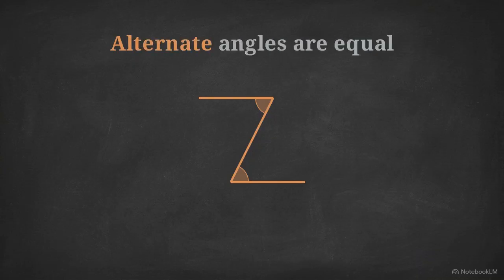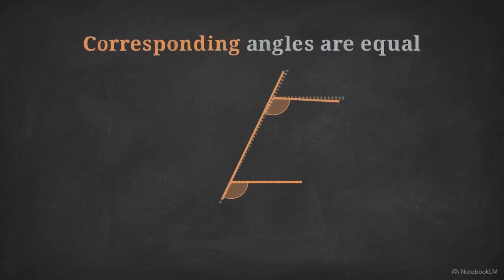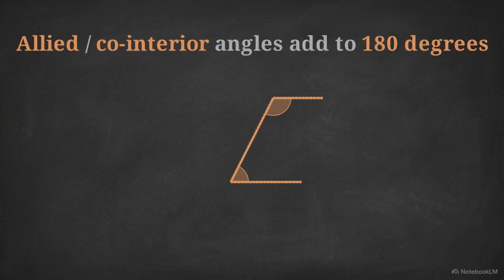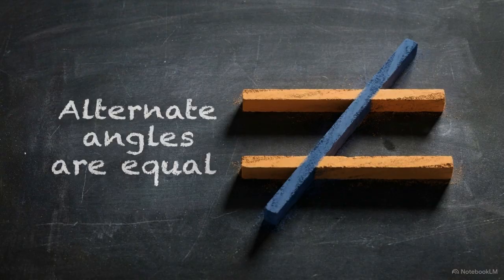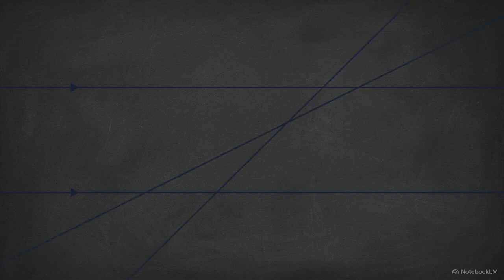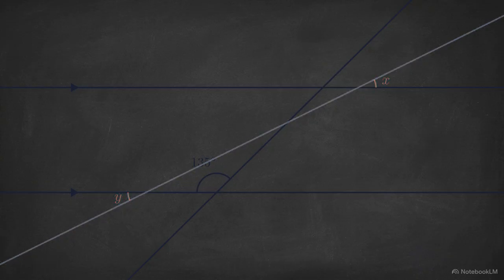05 Geometry Coordinate Geometry Angles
Continuing your Cambridge IGCSE Mathematics (0580) revision? Welcome to Module 05: Geometry - Angles & Straight Lines! 📐✨

In this video, we dive into the essential building blocks of geometry, starting with fundamental angle properties. We explain how to calculate adjacent angles on a straight line which are supplementary and always add up to 180°. We also cover angles in a right angle which are complementary and add up to 90°, angles around a central point that sum to 360°, and vertically opposite angles which are exactly equal in size.

Next, we tackle the classic exam scenario: two parallel lines cut by a third intersecting line, known as a transversal. We show you exactly how to visually identify corresponding angles using the F-shape, alternate angles using the Z-shape, and allied or co-interior angles using the C-shape, which importantly add together to make 180°.

Crucially, we highlight a massive exam tip: examiners will frequently ask you to "give reasons for your answers". We show you how to write down the exact mathematical theorem—such as 'angles on a straight line add up to 180°' or 'alternate angles are equal'—alongside your working out to guarantee you secure those essential method marks.

🚀 TAKE OUR FREE DIAGNOSTIC TEST!
Not sure if you are fully prepared for your exams? today to take our FREE diagnostic test! This initial confidence check will assess your exam readiness, identify any gaps in your knowledge, and automatically suggest a personalised schedule of work to ensure you are fully prepared for your upcoming exams.

📚 DOWNLOAD FREE EXAM PREP COLLATERAL & MASTER EXAM TECHNIQUES:
Make your revision as efficient as possible! to explore our website for other exam preparation collateral. Be sure to download our "Parallel Lines & Angle Rules" landscape infographic, beautifully styled in our Study Buddy Deep Midnight Blue and Warm Academic Orange. This visual cheat sheet perfectly maps out the F-shape, Z-shape, and C-shape rules so you never forget them!

While you are there, be sure to gain essential study and exam techniques! Master how to properly lay out your geometric reasoning to guarantee method marks, and learn how to lock complex geometric rules into your long-term memory using proven study strategies like the 2357 spaced repetition method. *(Please note: The 2357 spaced repetition method is a general study strategy and is not explicitly detailed in my given syllabus sources, so you may want to independently verify the exact steps of that technique).*

Timestamps:
0:00 - Introduction to Geometry & Angle Basics
1:45 - Angles on a Line, at a Point & Vertically Opposite
4:30 - Parallel Lines & The Transversal
7:15 - Spotting Alternate (Z) & Corresponding (F) Angles
10:00 - Allied / Co-interior Angles (The C-Shape)
12:20 - Expert Exam Advice: Stating Geometrical Reasons
14:45 - Take the Free Diagnostic Test at Study Buddy!

Jump into the comments and let us know: Which parallel line rule do you find the easiest to spot: the F-shape, the Z-shape, or the C-shape?